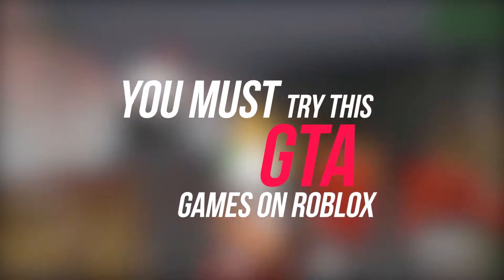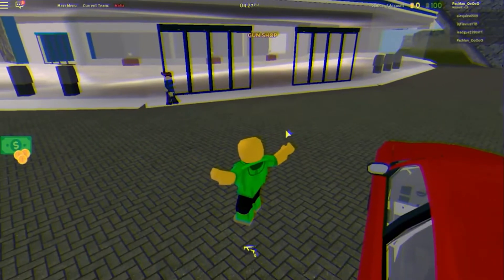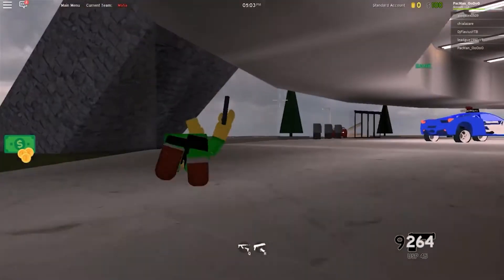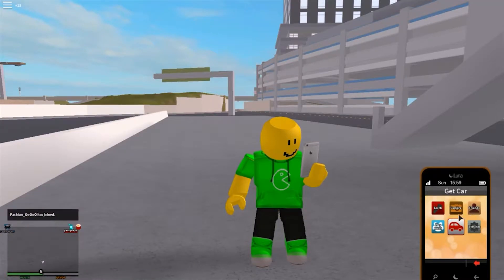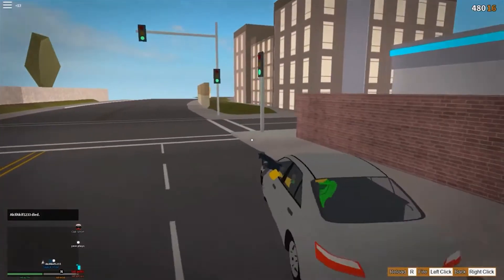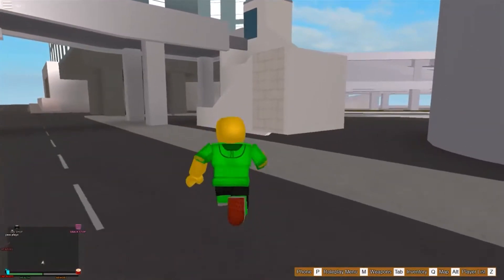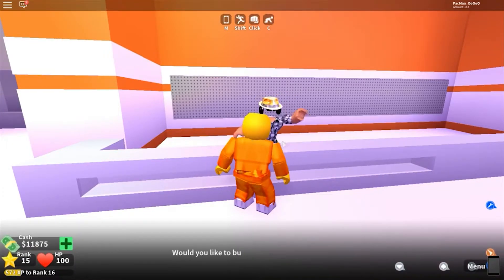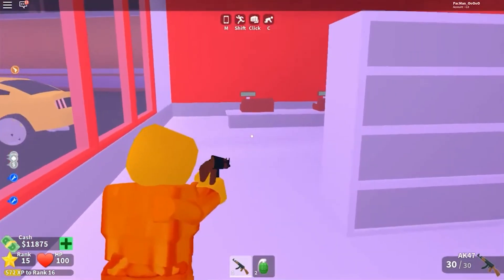You Must Try These Grand Theft Auto Games On Roblox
Welcome to Blox Everlasting!

Don't forget to turn on our post bell notifications so you NEVER miss out on our regular video uploads!